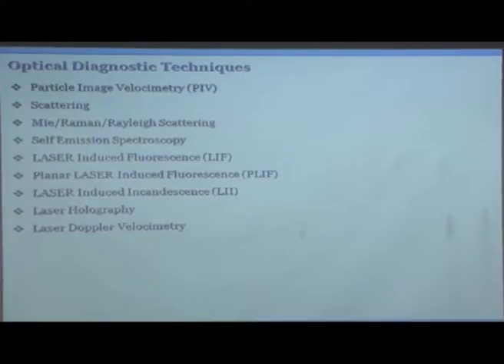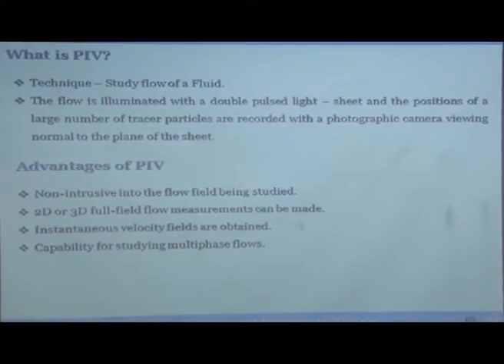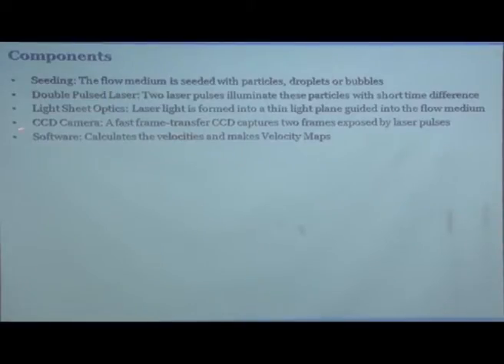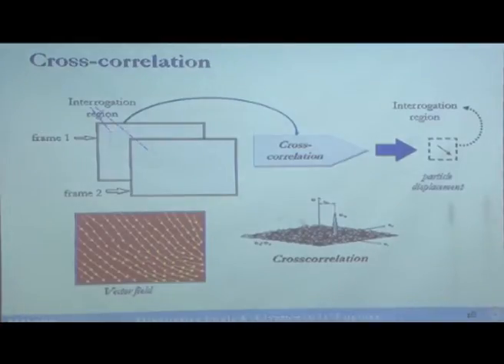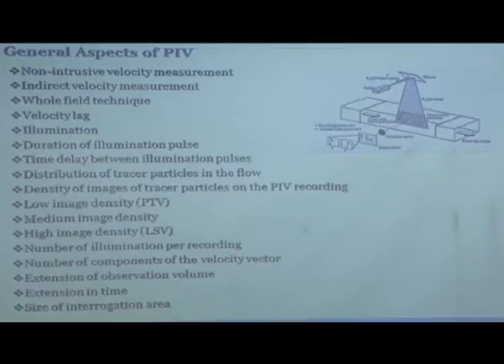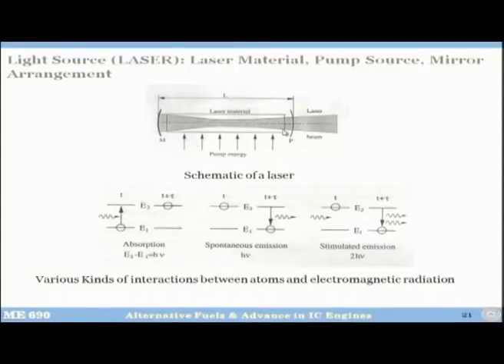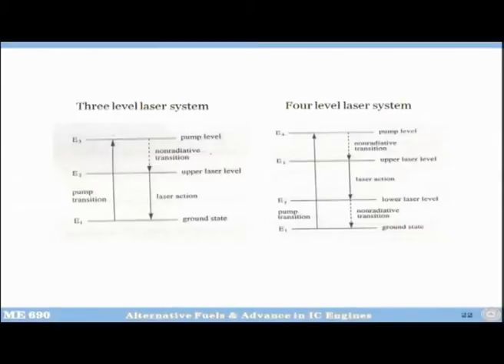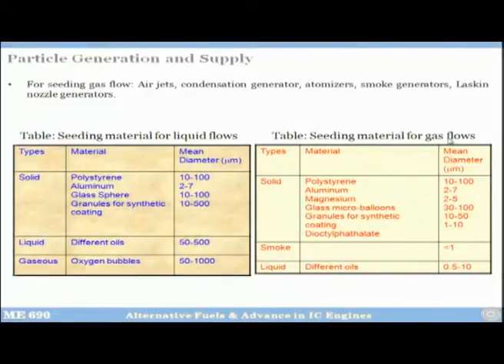Module 1 - Lecture 2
Courses : Finite Element Method